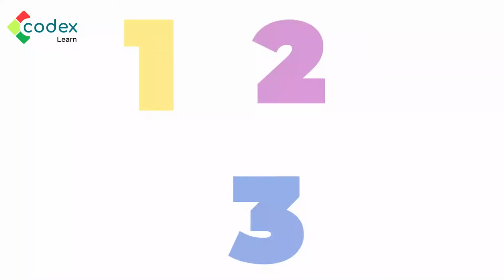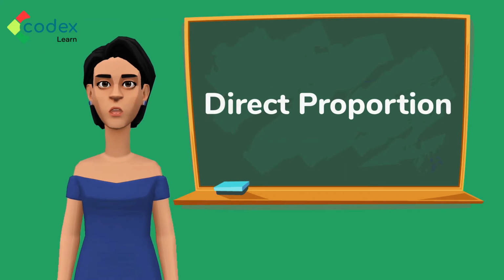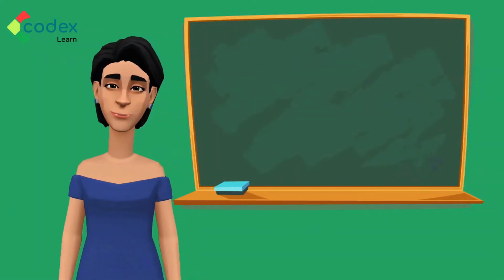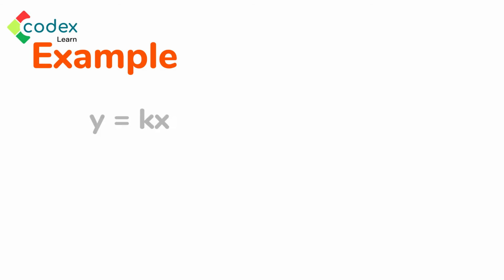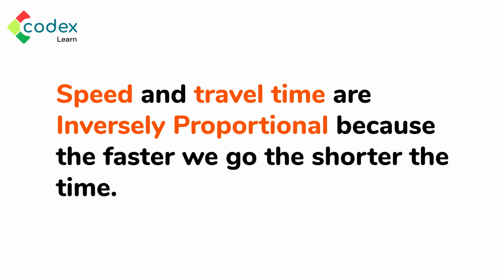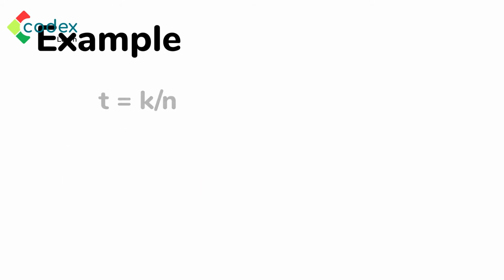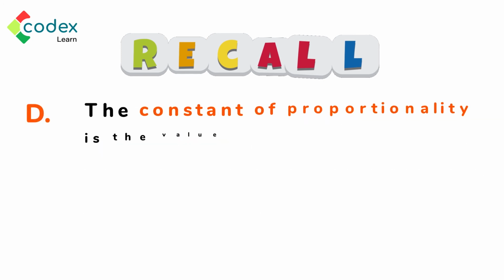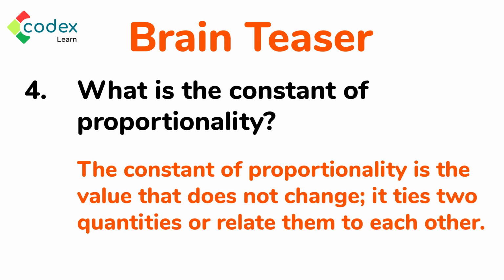Direct And Inverse Proportion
Term 3